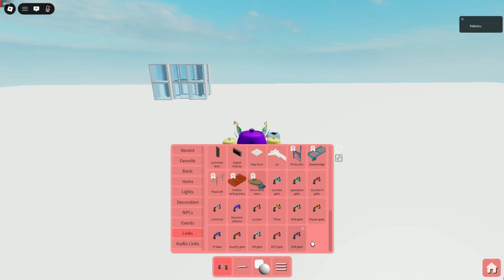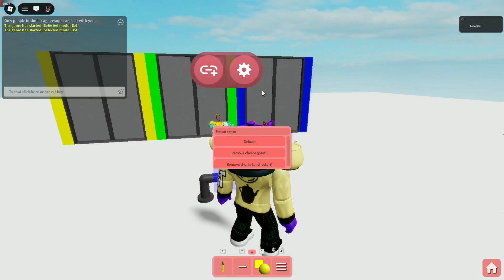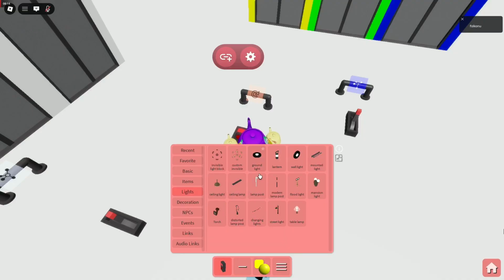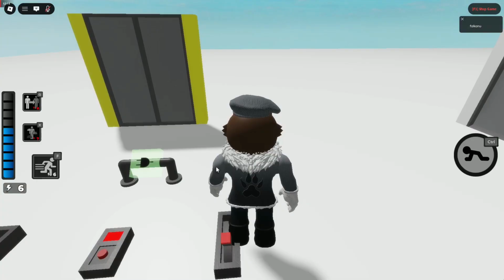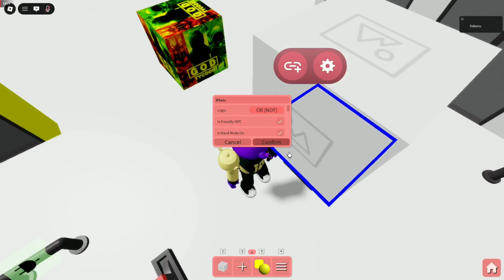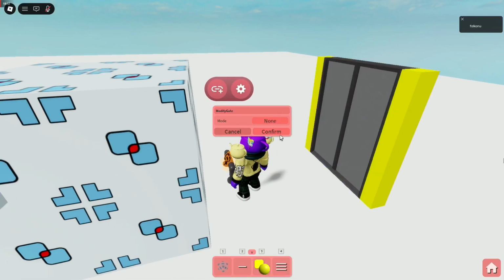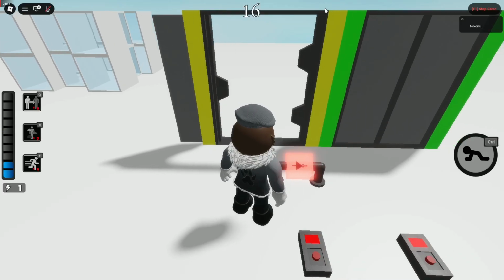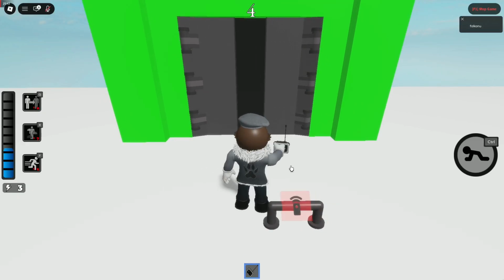piggy build mode links/gates tutorial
this tutorial makes you the best map creator in piggy using links!!!
i forgor to cover the flipper gate
and i did'nt mention counter gates